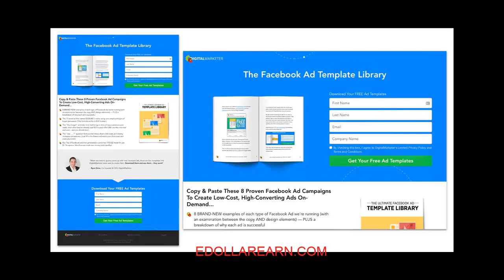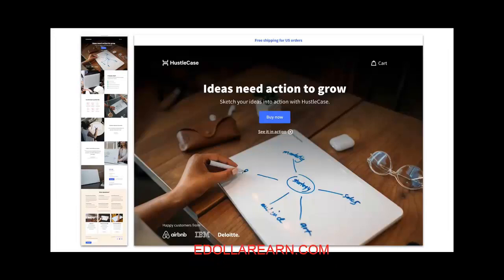2 1 What is a Landing Page